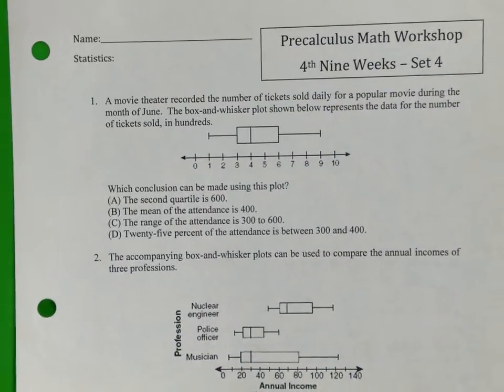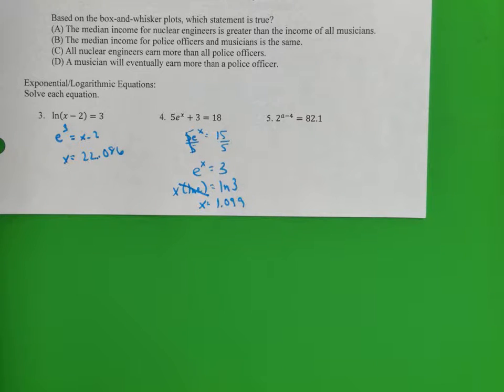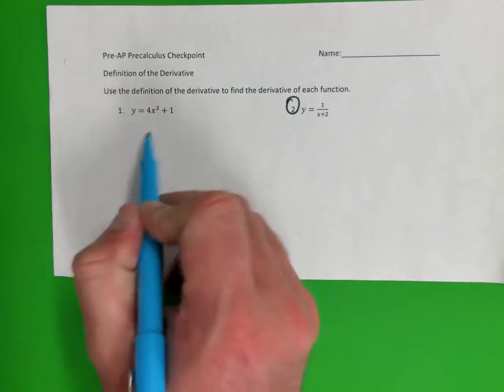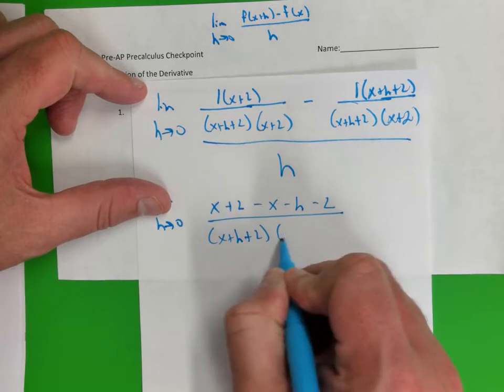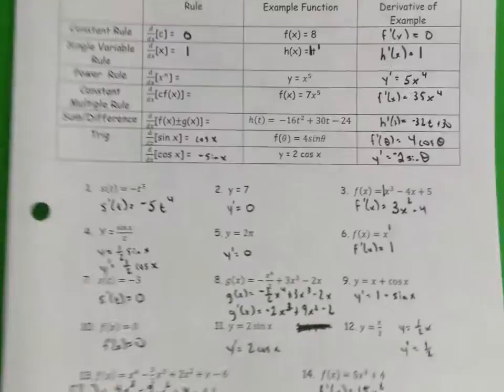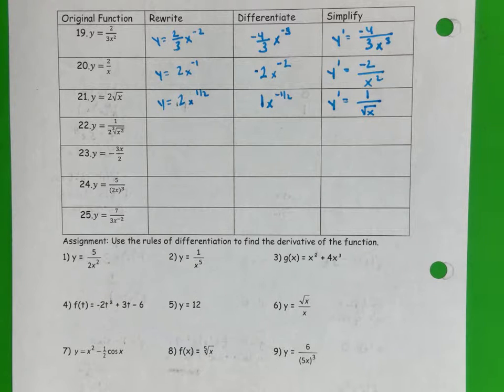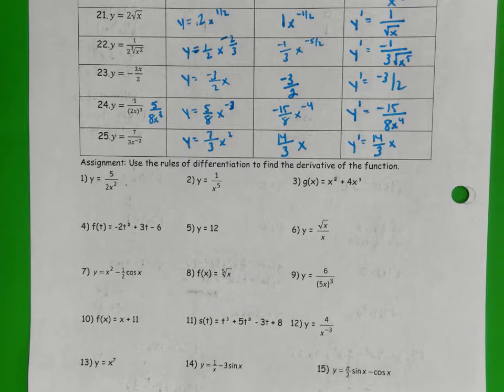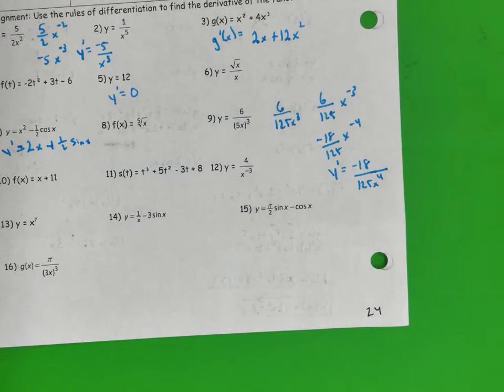Pre-AP PreCal Lesson for 05-01-18: Continue Derivative Rules HW: Pg. 24 #'s 1-15 odd